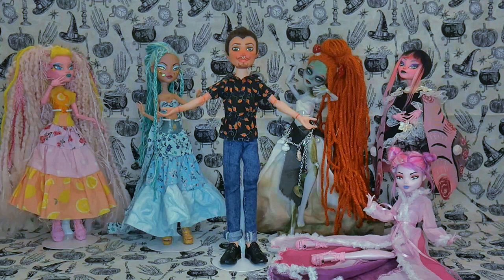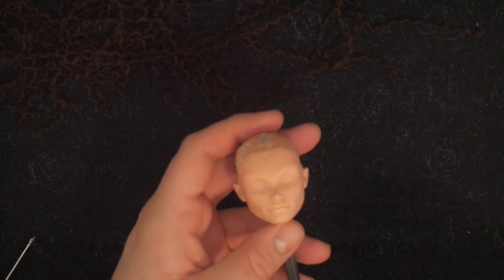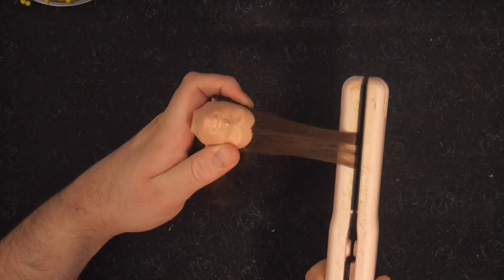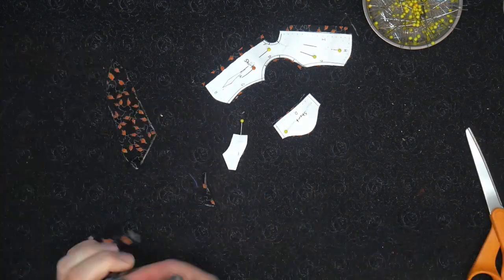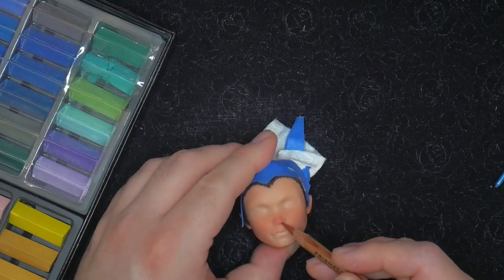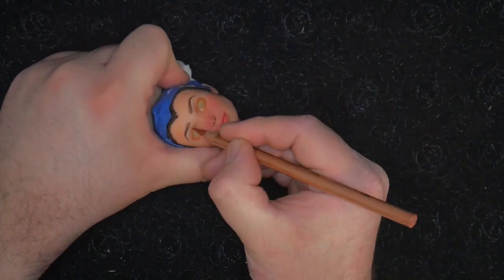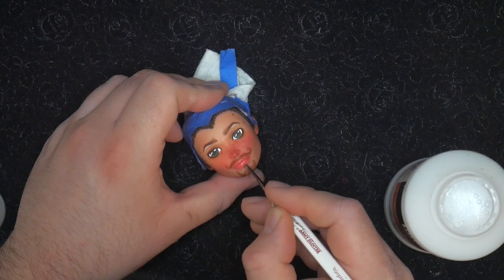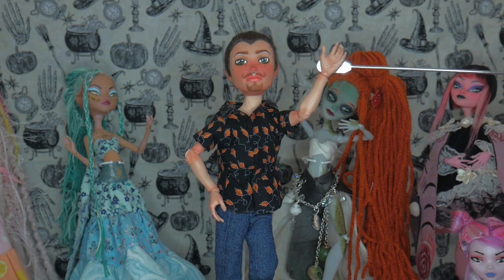Repaint! The Creation of Mini Me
Every doll artist needs a doll version of themselves! So meet Mini Me my new channel mascot.
MATERIALS:
Monster High doll ”Deuce gorgon G1”
%100 Acetone + tissues/Qtips (to remove the face)
Acrylics – Folk Art Matte Acrylics
Satin Varnish - Liquitex
Pastels – Masters Touch Chalk Pastels (Hobby Lobby)
Water colored Pencils -Faber Castell and Prismacolor
Mask - Organic Vapor Particle Respirator Mask
Glue – Fabri-Tac by Beacon
Cotton Fabric
Jewelry wire